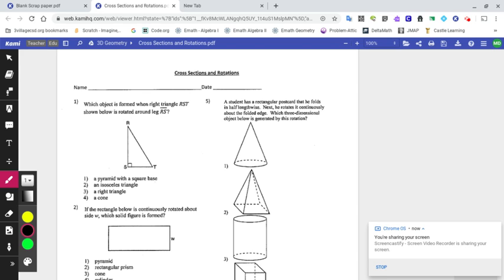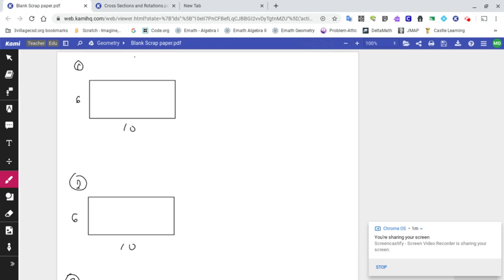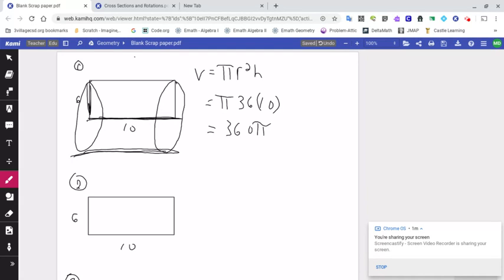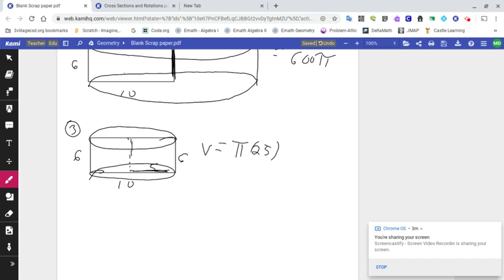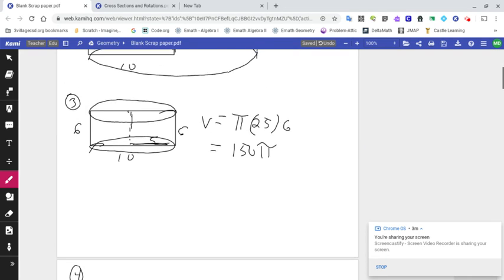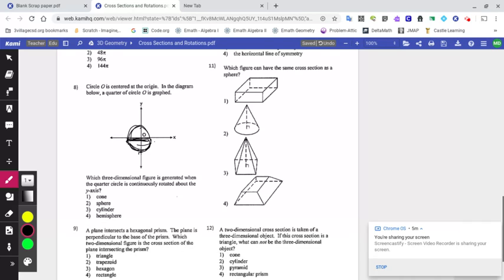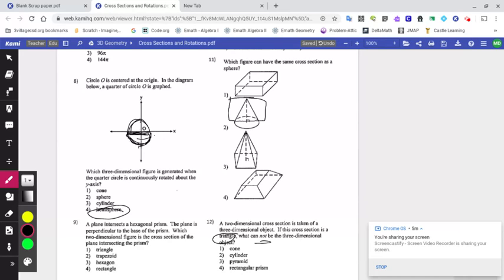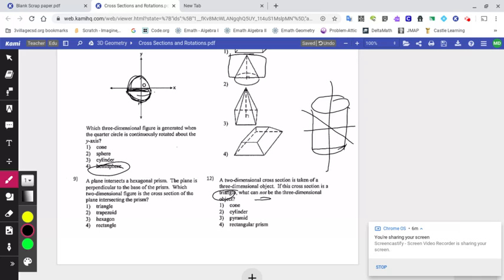Cross sections and rotations solutions